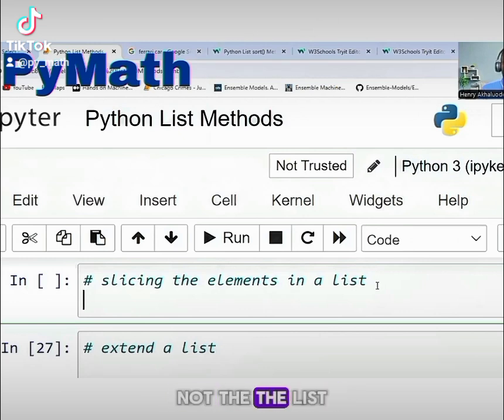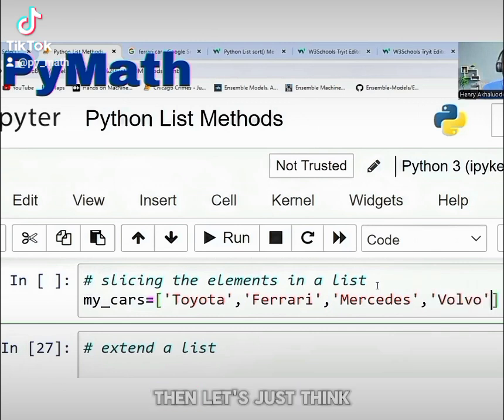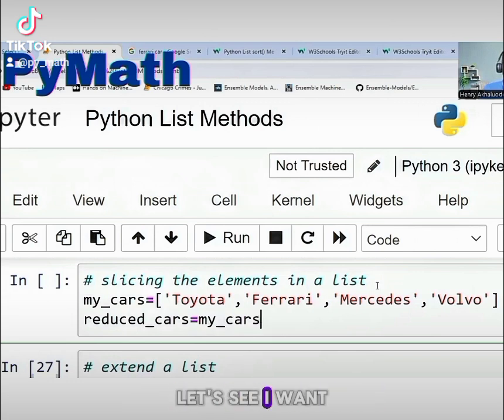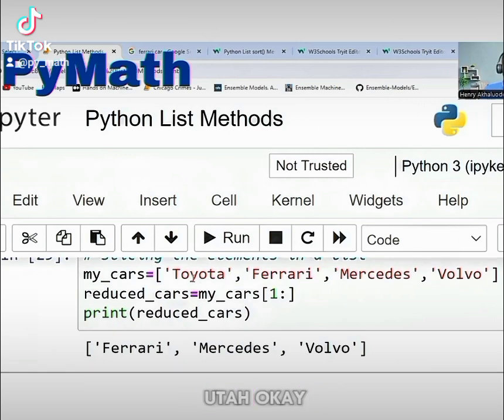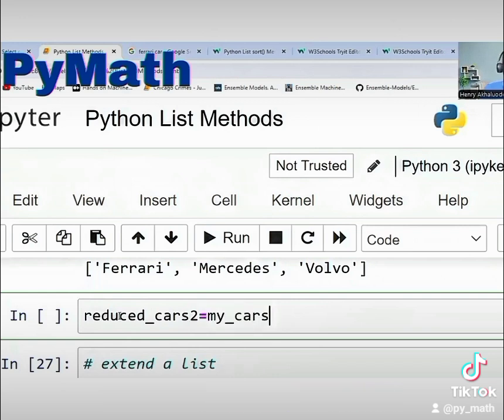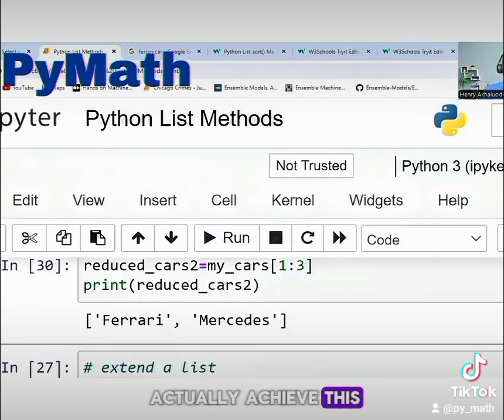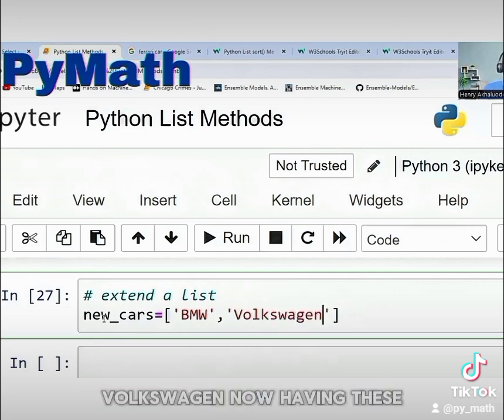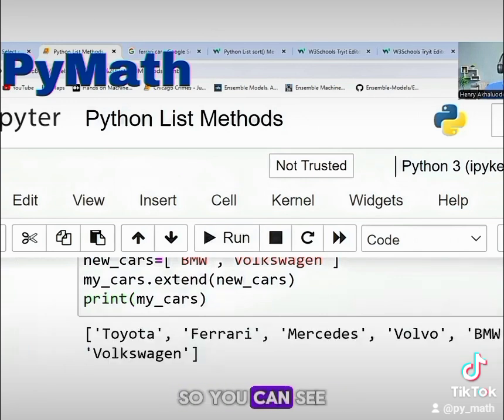Python list methods - Slicing, extending and sorting a list